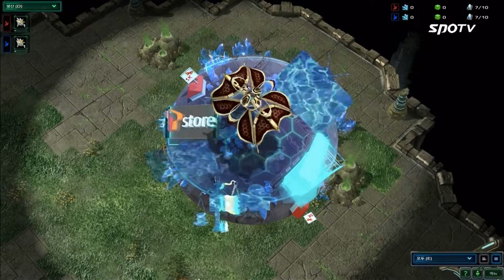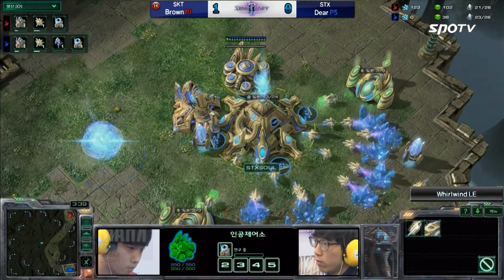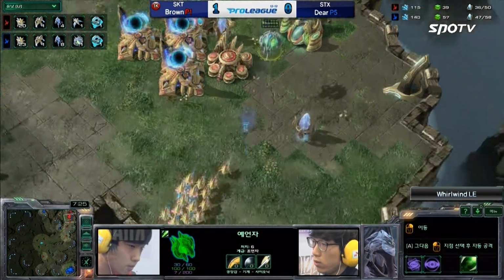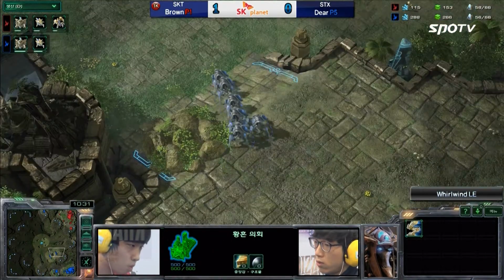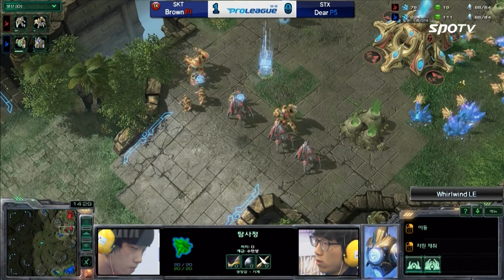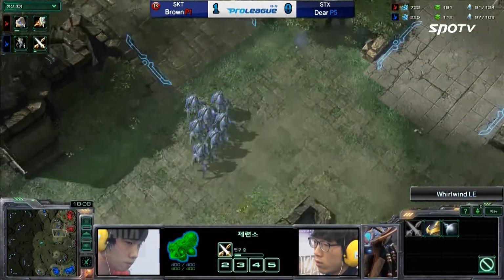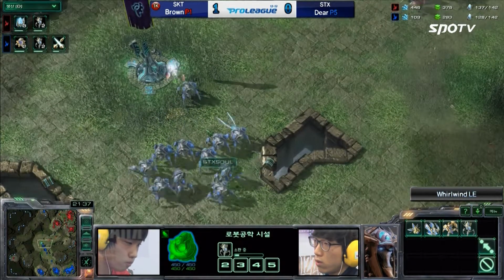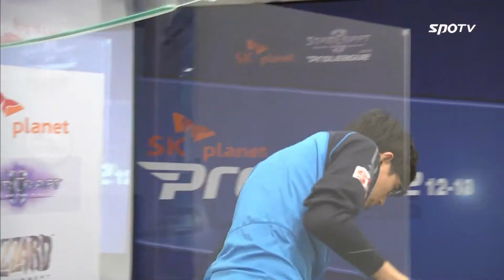[0507] Brown(SKT) vs Dear(STX) PvP 2SET Whirlwind -Stracraft 2,esportstv,SPL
★ SPL Youtube channel Subscription here!

★ Facebook.com/sc2proleague